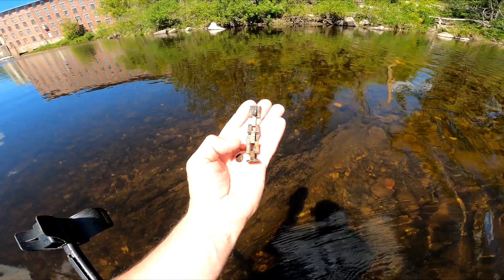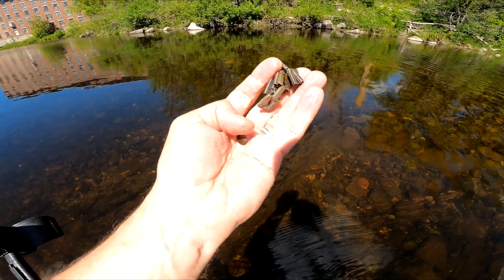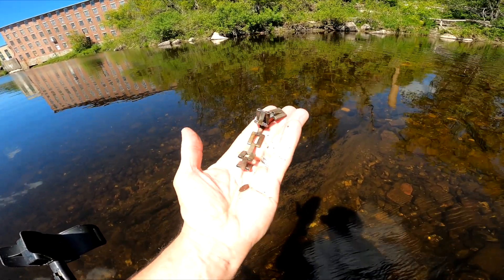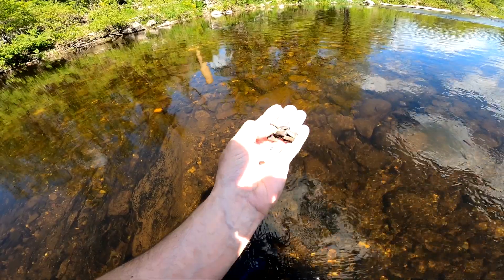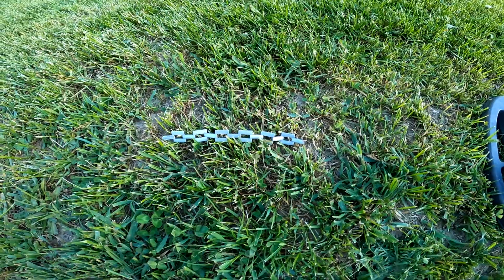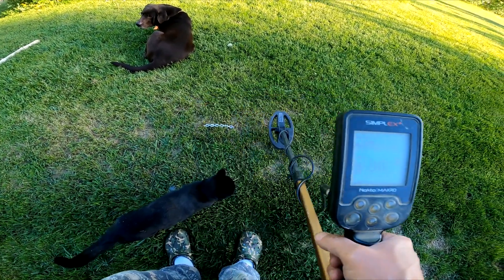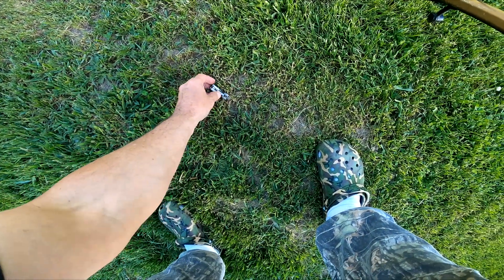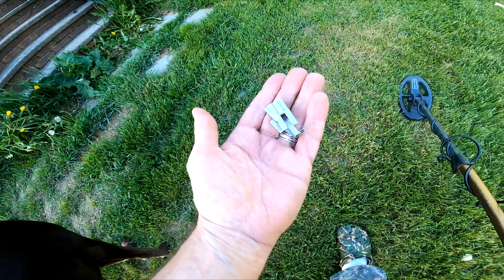Art deco circa 1930s sterling bracelet Video of the find & Simplex VDI's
When I toned it in the river it was in the mid 30s under rock & sand about 4 inches down. With a air test on land you can see the different VDIs.